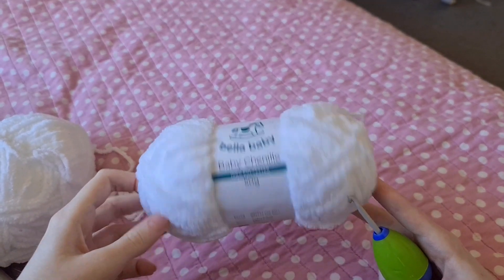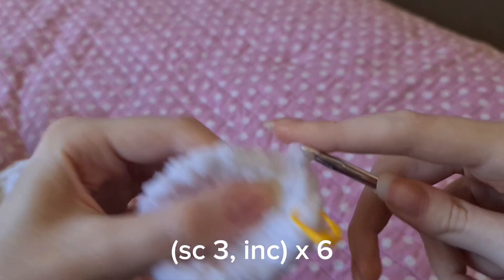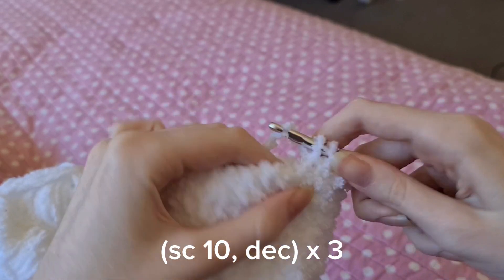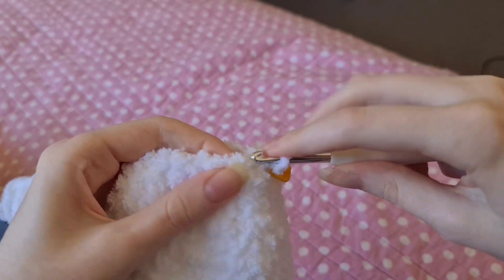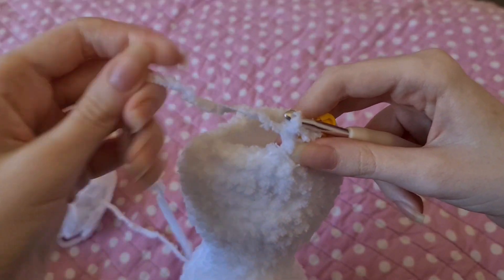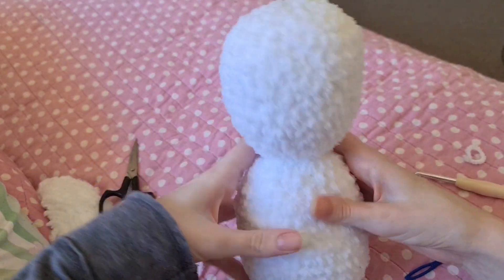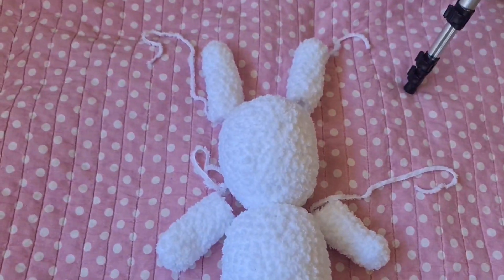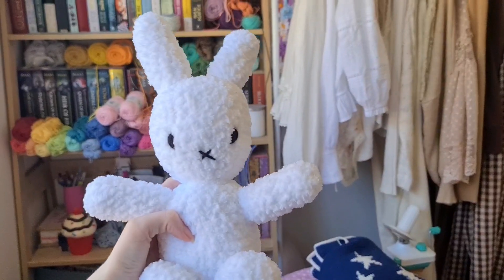Easy Miffy Crochet Tutorial Beginner friendly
Here is a tutorial on how to make miffy the bunny 🐰